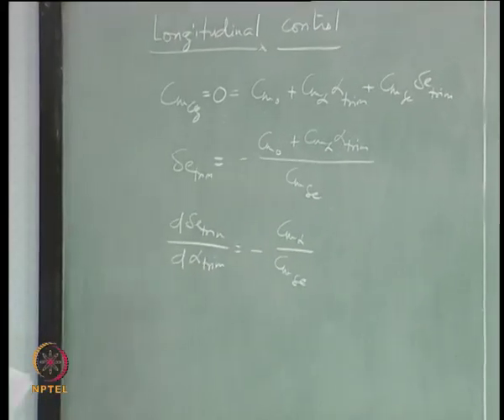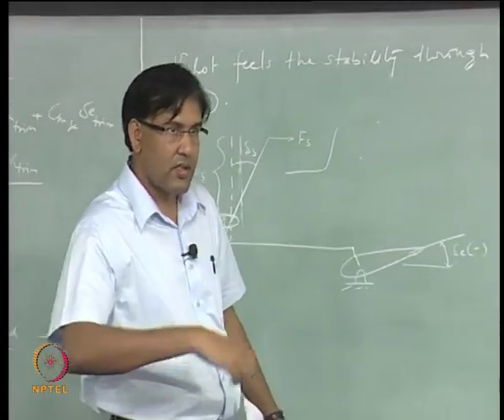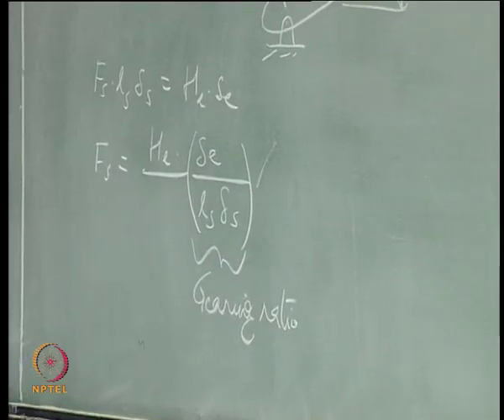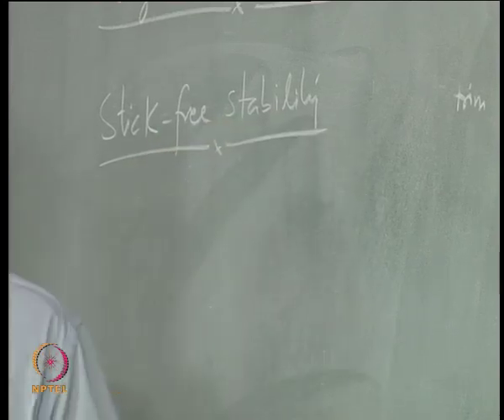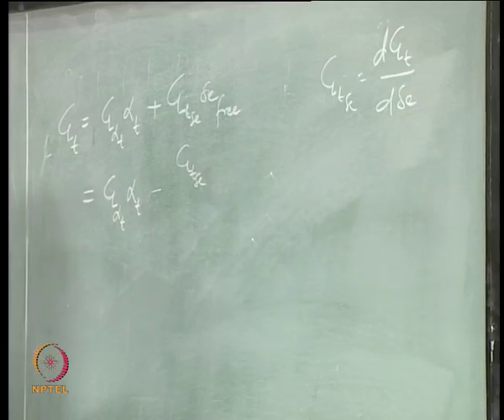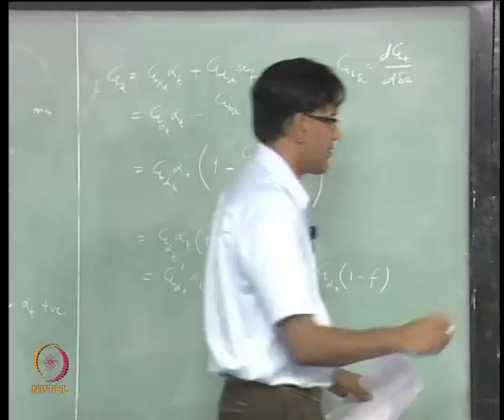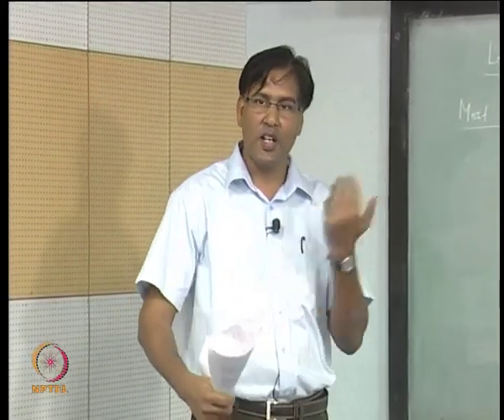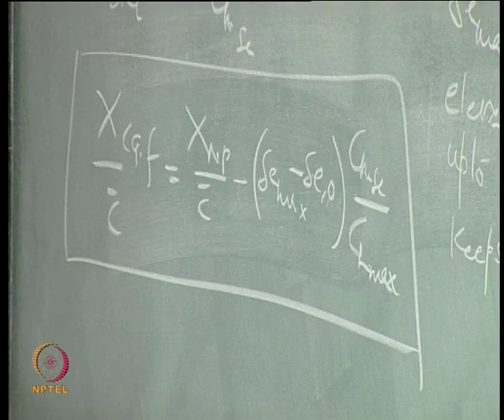Mod-05 Lec-13 Stick free stability, Most fwd CG location